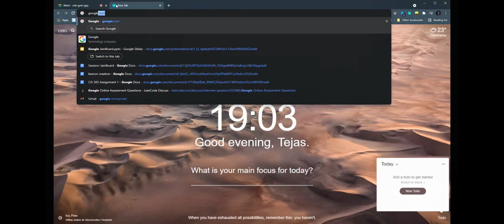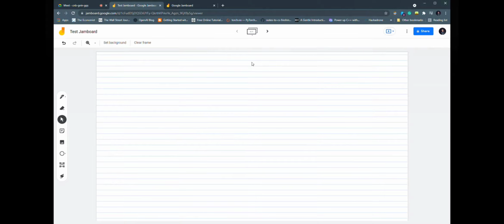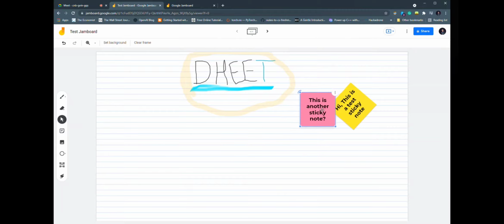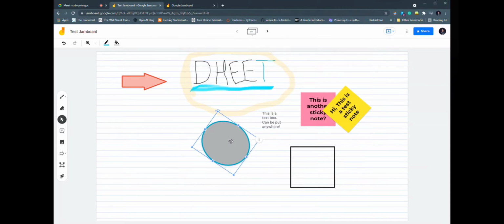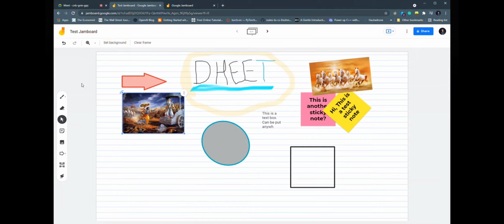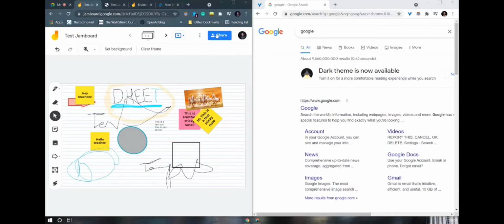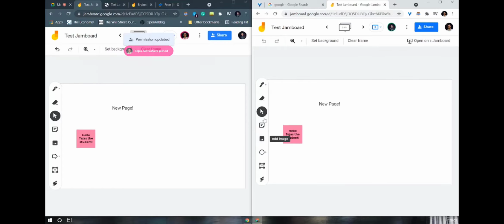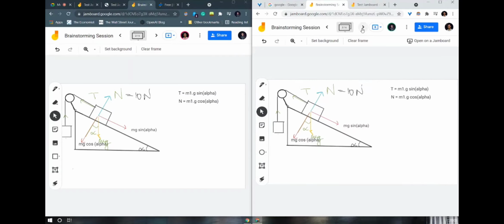Excel at Online Teaching with Google Jamboard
This video covers the basics of Google JamBoard, how to use various tools within JamBoard, and some innovative use cases on how it can be used in classrooms to make teaching more fun, engaging and effective.
Contents:
0:00 - Introduction
0:35 - JamBoard Basics
10:20 - JamBoard Examples for Online Classroom Teaching